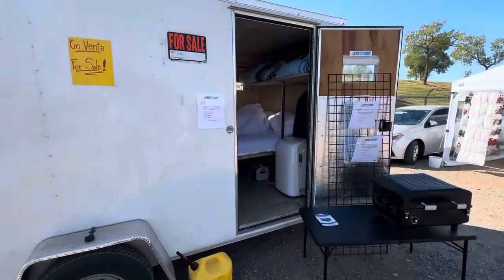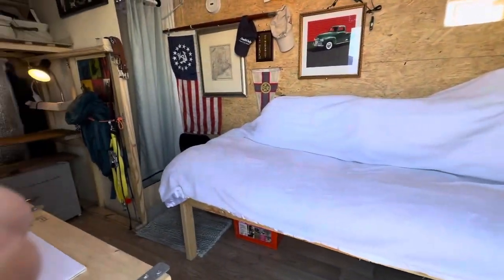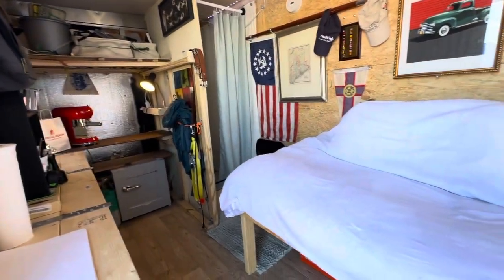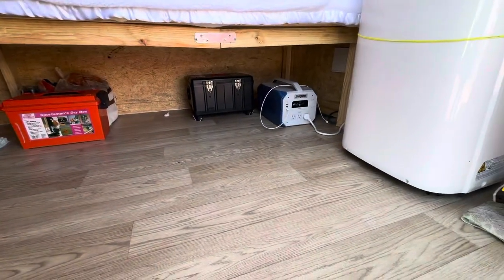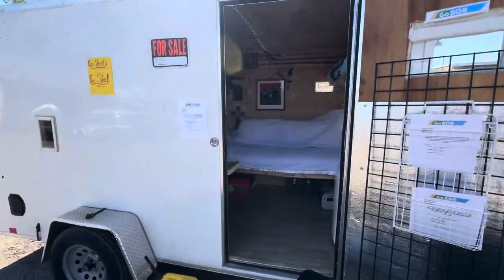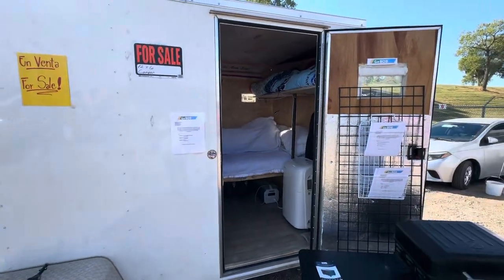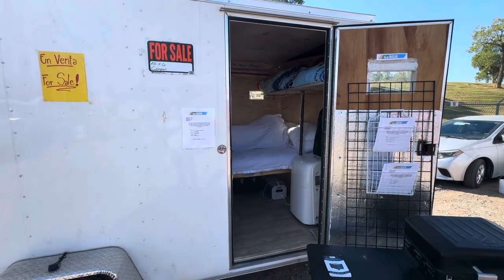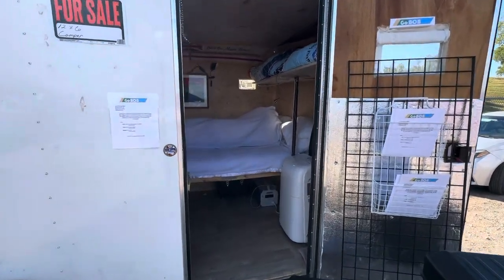GoBOB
Edmond, OK